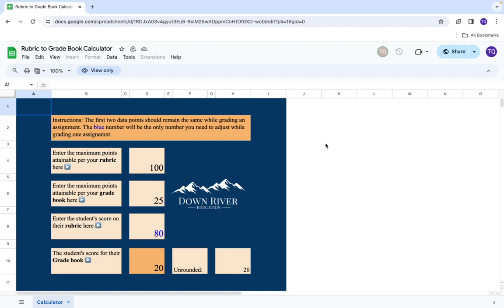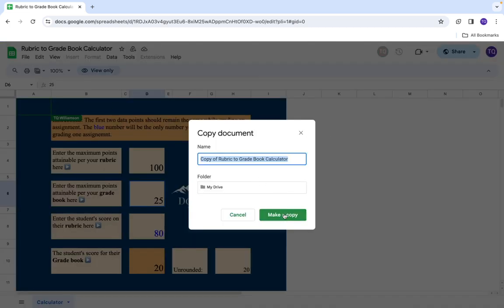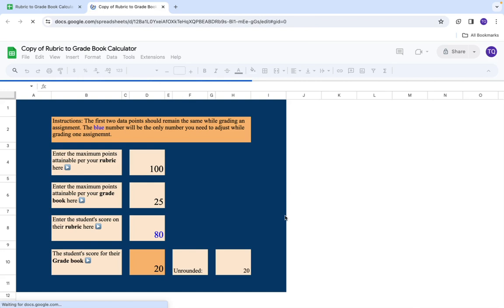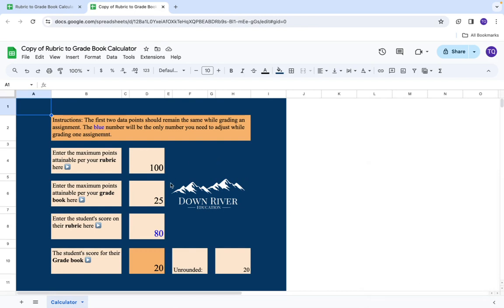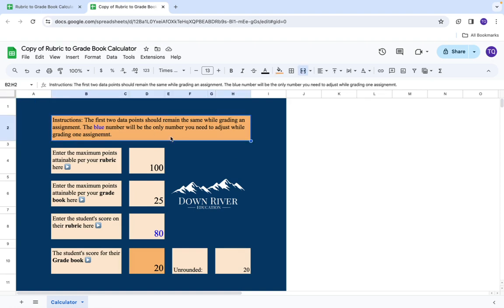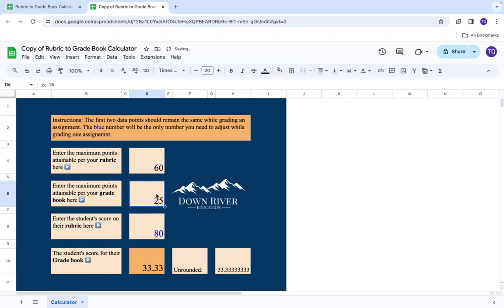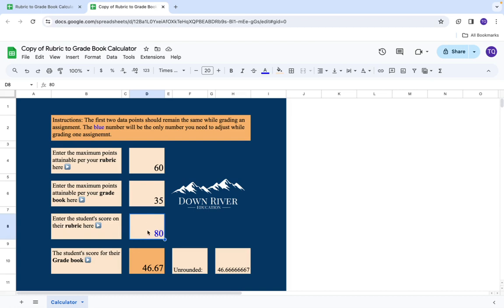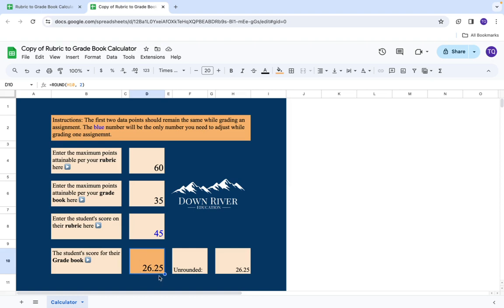How To Save Time Entering Rubric/Test Grades Into the Grade Book When they Don't Match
Are you tired of manually adjusting your rubrics every time you weigh assignments differently in your grade book? Look no further! In this quick video, I'll walk you through a powerful tool I developed to simplify the grading process for your assignments.

Boost your grading efficiency and spend more time on what matters—providing valuable feedback to your students. Watch the video now and revolutionize your grading experience!